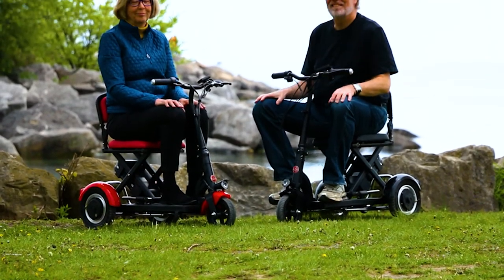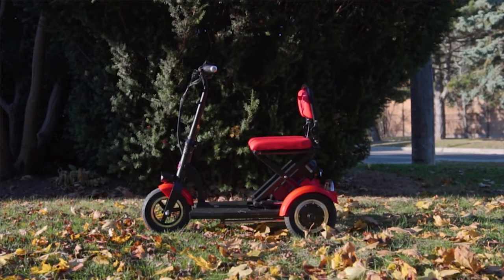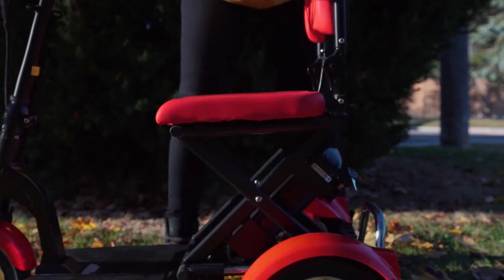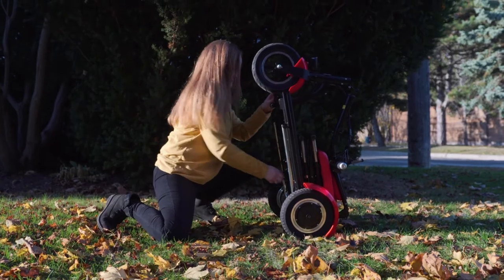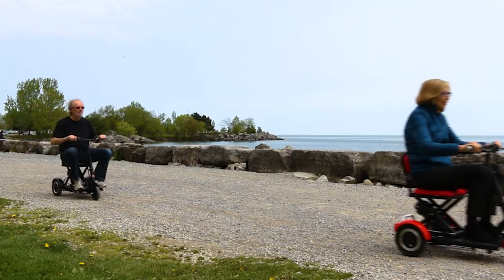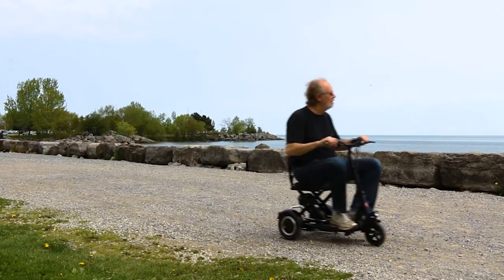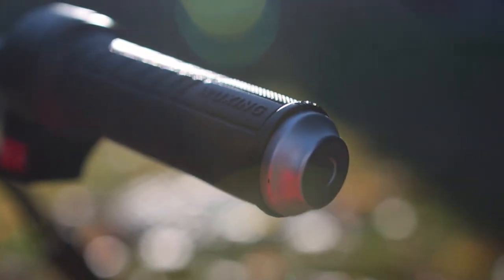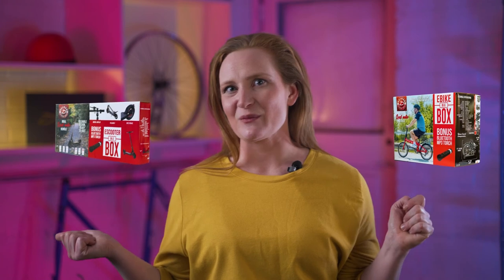Mobility In A Box | Folding Mobility Scooter by Daymak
The Mobilityinabox is a lot of power and fun in a little package. The short wheelbase allows for a tight turning radius making your turns sharp and allowing you to fit in basically any door or elevators. Choose from 1 of 3 speeds going up to 9 mph and traveling to up to 18 miles on a single charge.

With the simplistic folding mechanism, you can easily fold it completely in under 30 seconds and then it’s ready to be stored, whether it’s in your car or in your home. The Mobilityinabox also features a padded seat and backrest to make sure your trip is a comfortable one. It also comes with a carrying tote rack that allows you to easily pull it if need be. And with the high-powered LED front headlight make sure you’re visible no matter what time you go out! The Mobilityinabox has tons to offer at an unbeatable price!

Its tight turning radius makes the Mobilityinabiox able to get in those tight quarters that a larger scooter could not. Get the Mobilityinabox and go outside and enjoy the outdoors on your schedule!